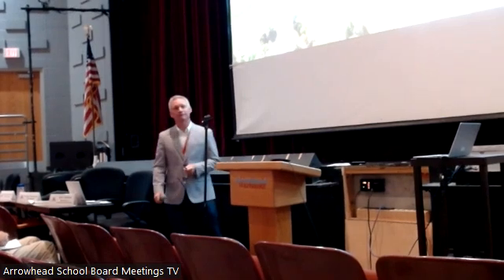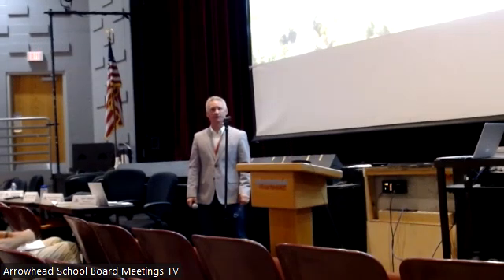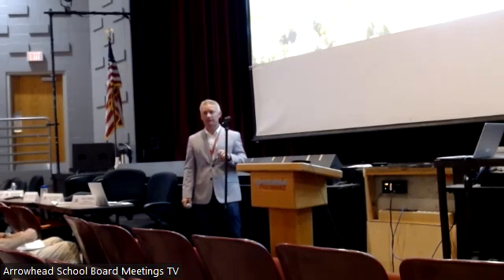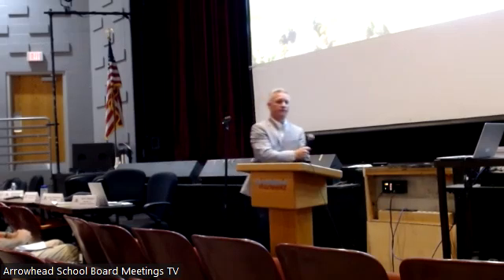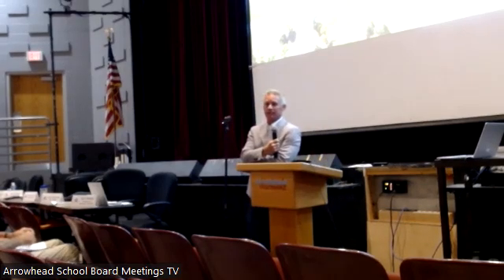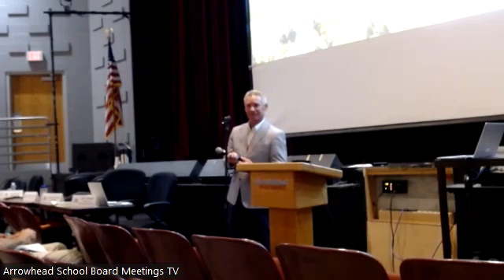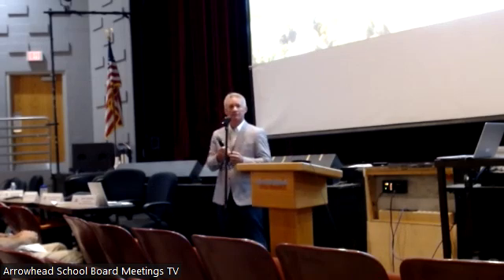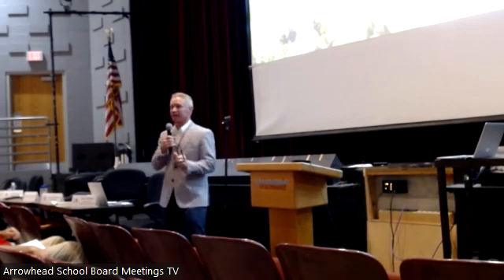Arrowhead High School Budget Hearing - August 16, 2023 Part 2